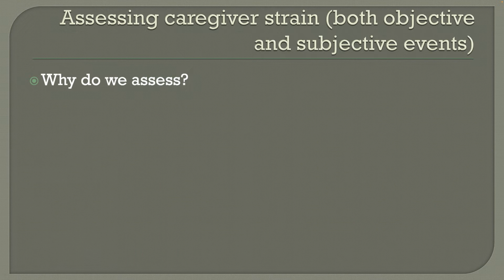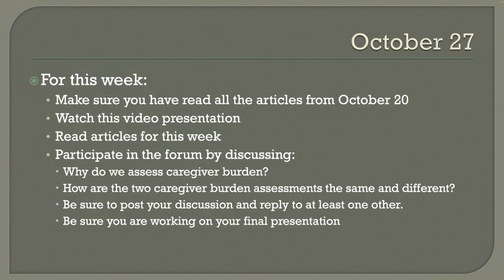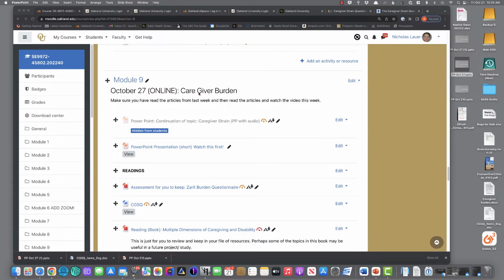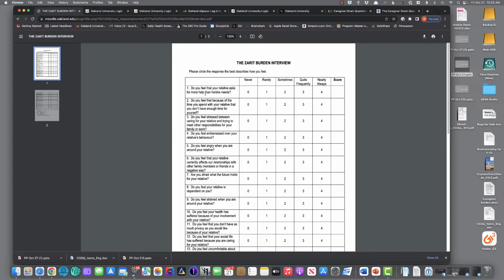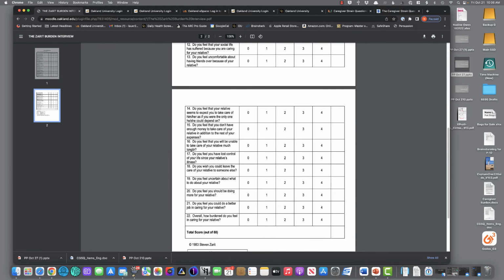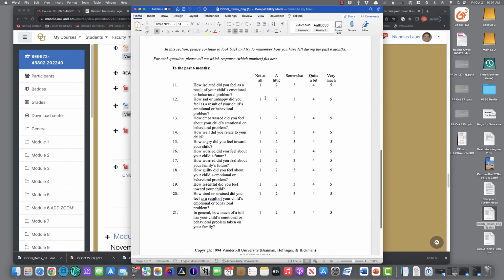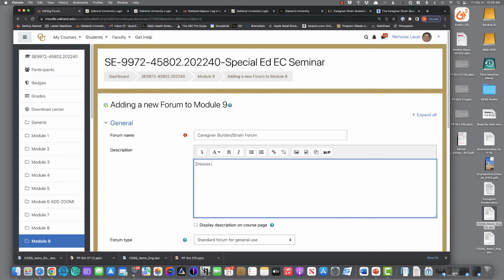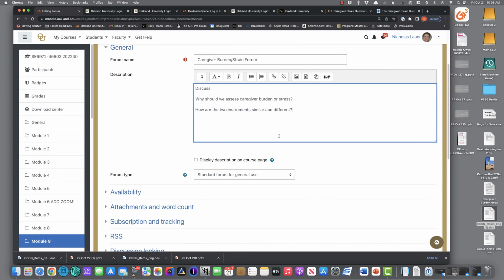Presentation for October 21-27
Table of Contents:

00:03 - EC 9972
00:58 - Assessing caregiver strain (both objective and subjective events)
01:14 - What instruments assess caregiver strain?
01:25 - October 27